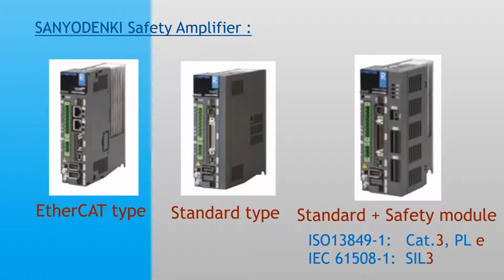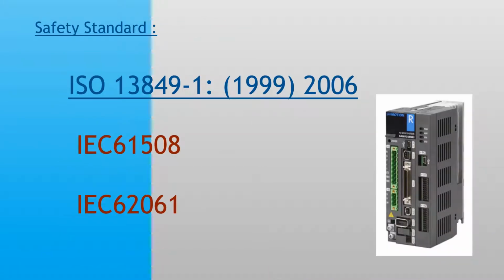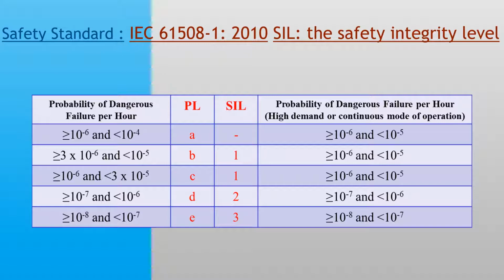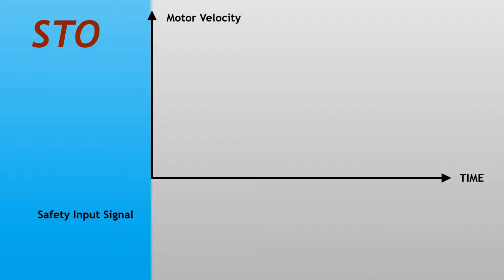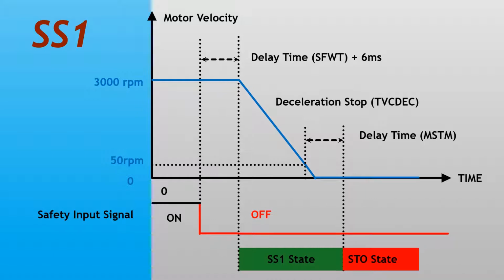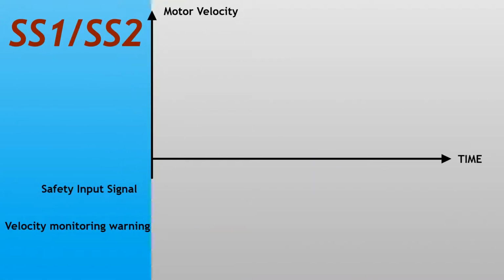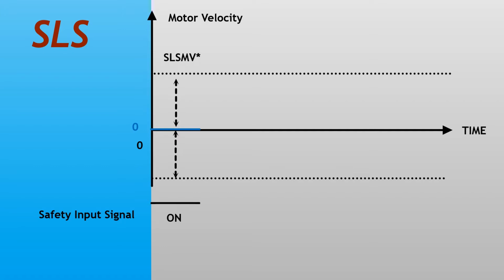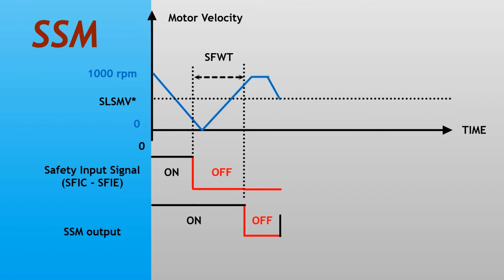RS3 Amplifier with Functional Safety Module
0:08- SANYODENKI Safety Amplifier
1:11- Safety Standard
3:02- Table of SANYODENKI Amplifier
3:26- Explain about each safety function